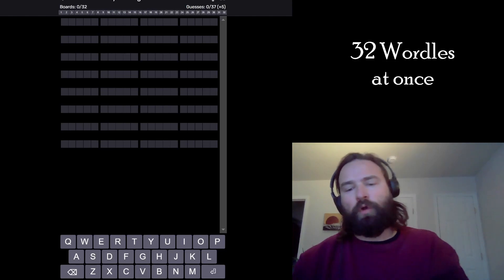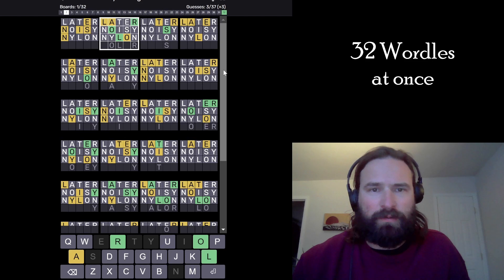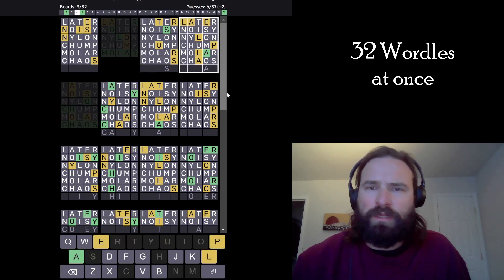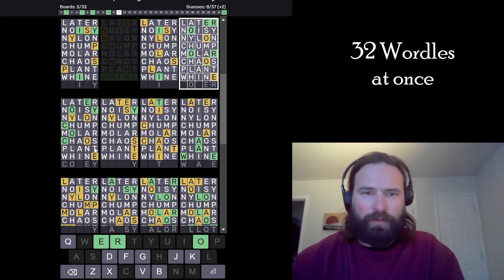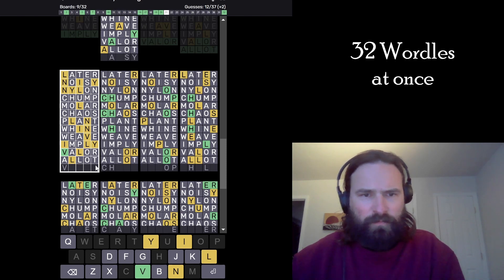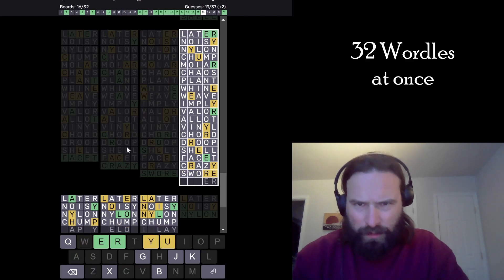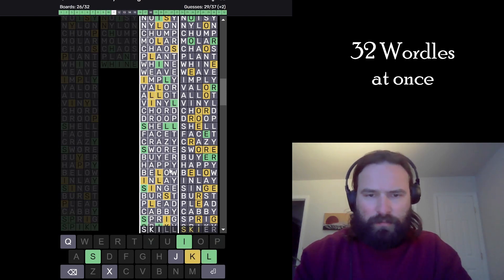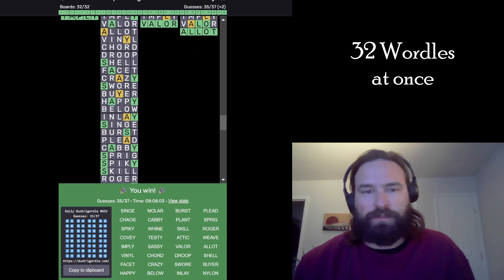32 WORDLES ALL AT ONCE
Slaying another duotrigordle. You know how we do around these parts.